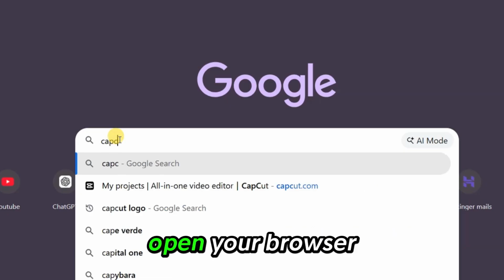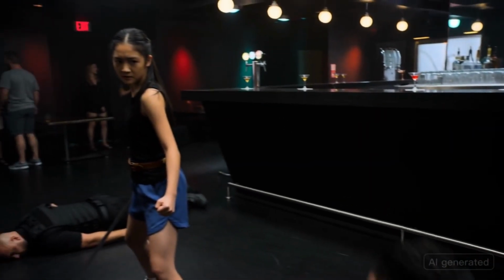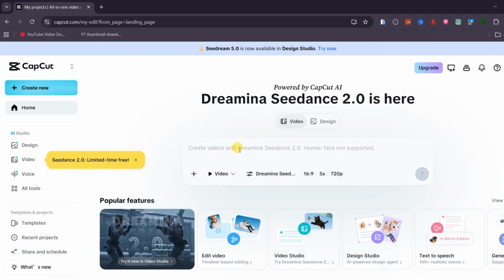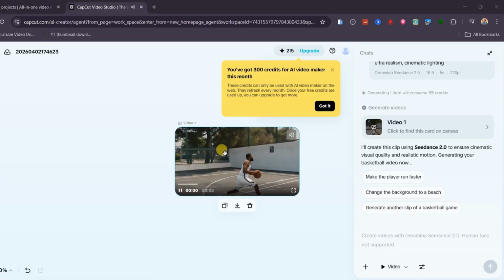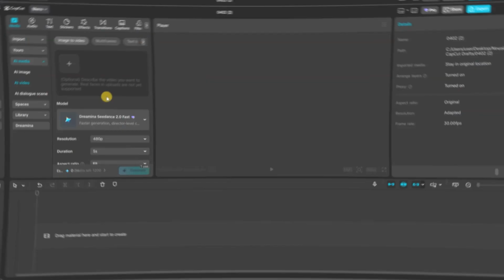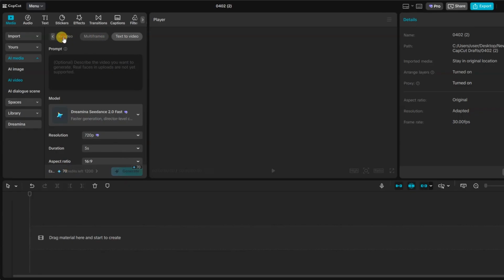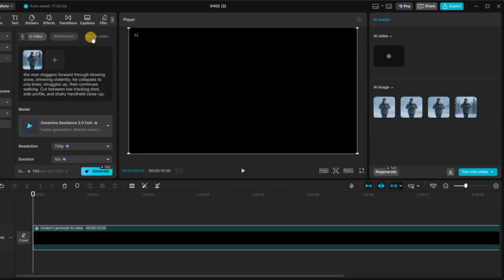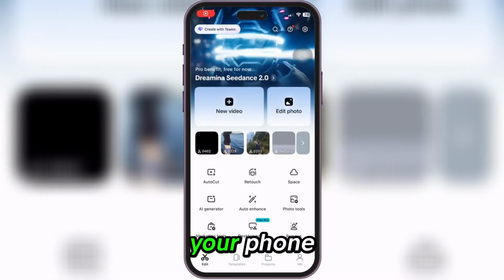Seedance 2 Is Finally FREE Here Is How to Use It Without Paying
Learn how to access Seedance 2 for free using CapCut on web, desktop, and even your phone. This step by step tutorial shows you how to generate high quality AI videos without paying.